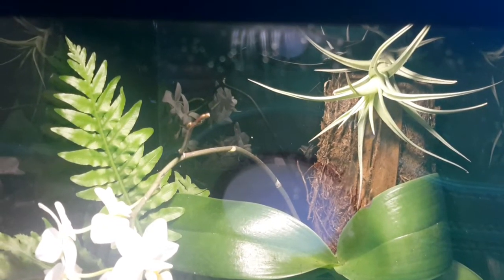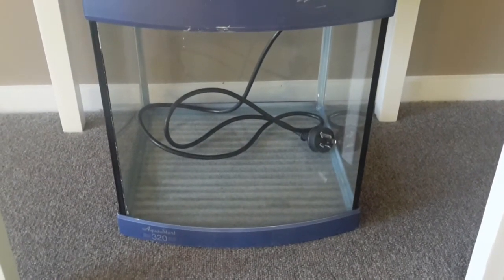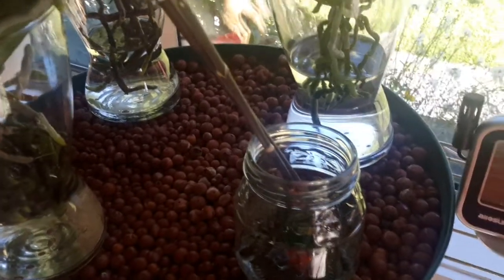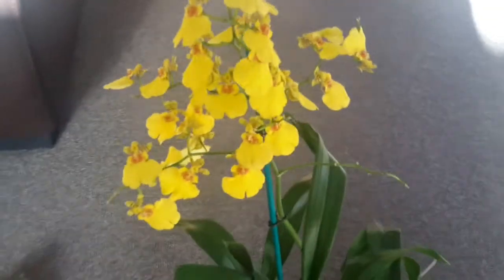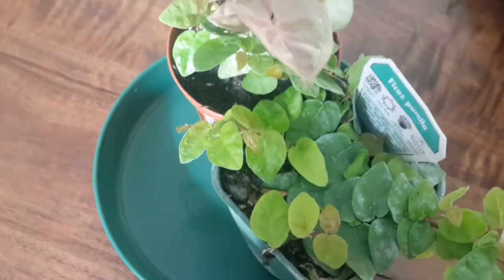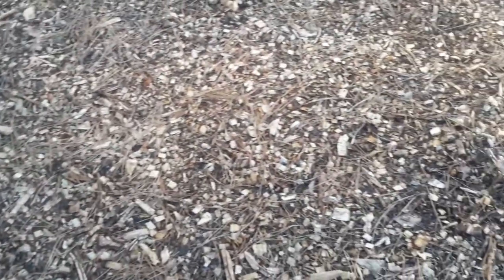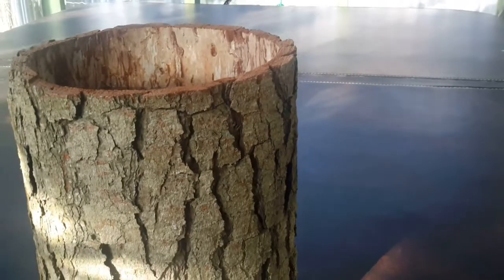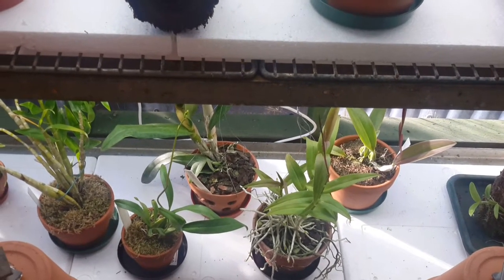A few updates and a couple of new projects in the future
Some updates, and I've got a couple of new projects I'm thinking of doing.